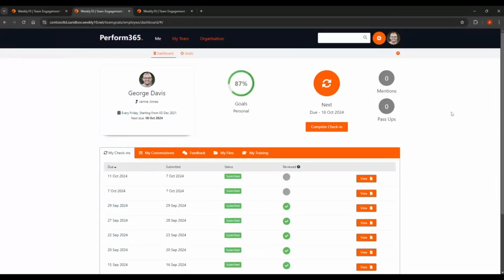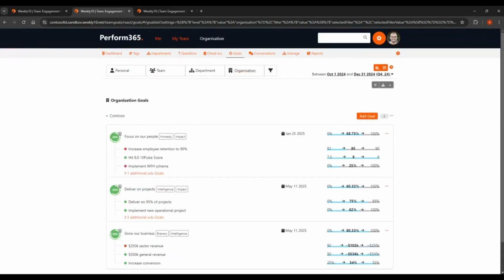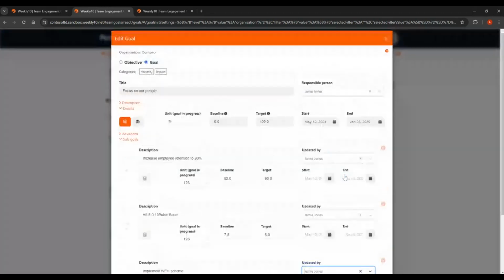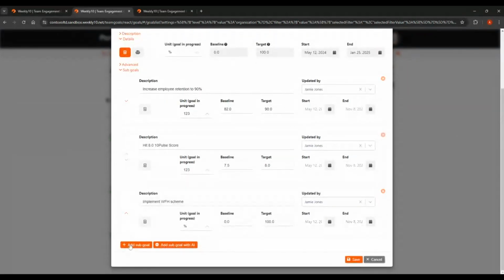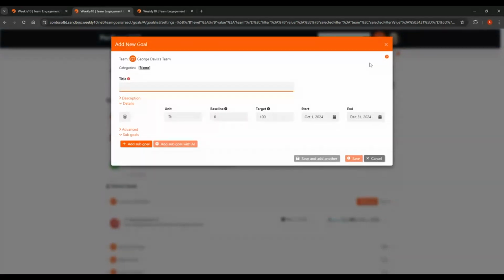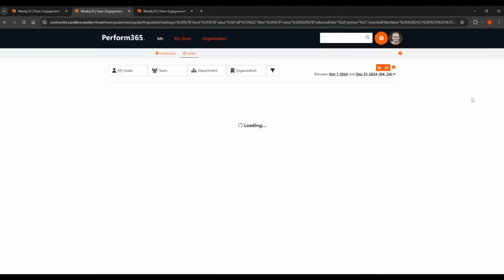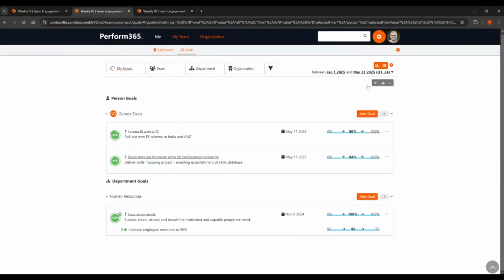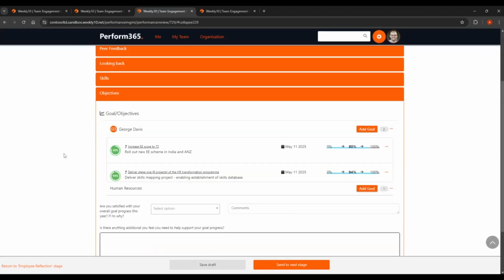Goals in Perform and Engage 365